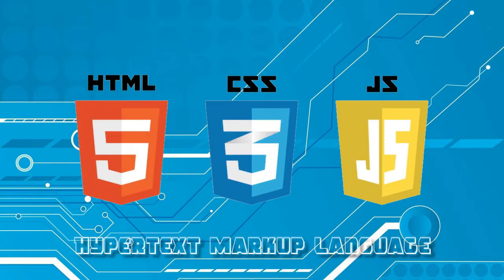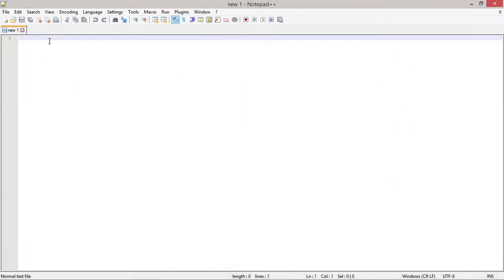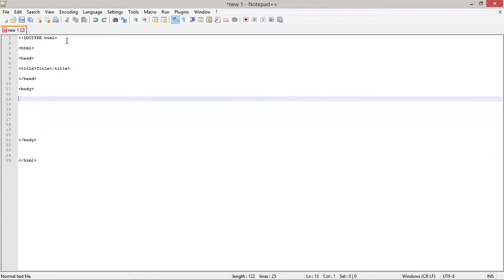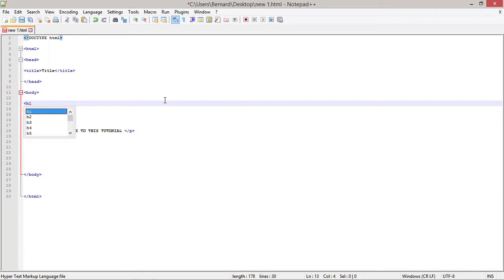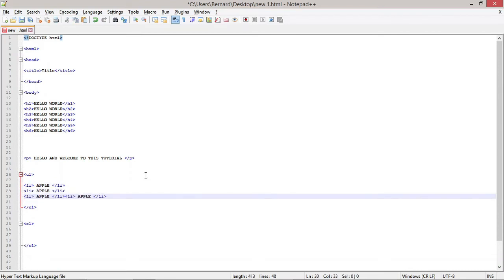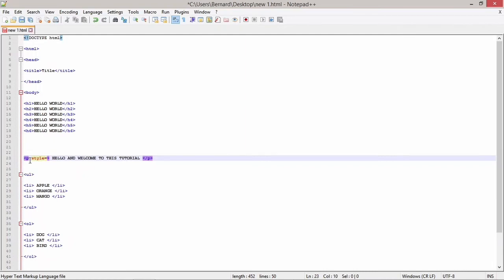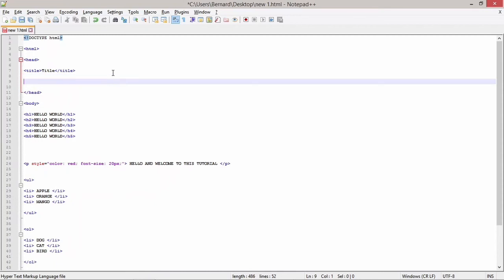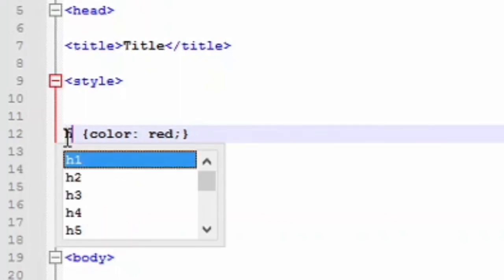HTML,Inline & Internal CSS Turorial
*Download Notepad++ Here*

Actor/VO: Joshua Pascual, Carlorenz Rigocera, Trisha Mae Arches, And Cherrie Yu
Editor: Bernard Surdilla & Nico Angelo Bustamante
Researcher/s: Bernard Surdilla & Nico Angelo Bustamante